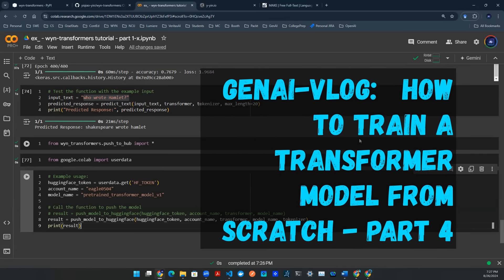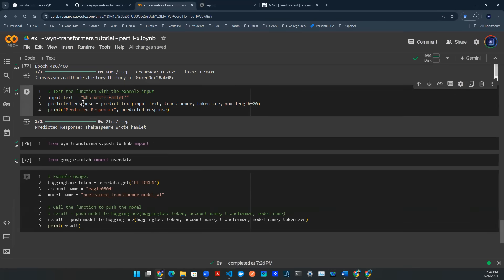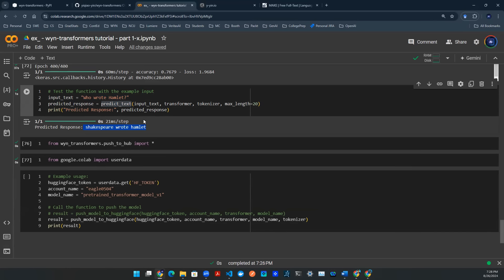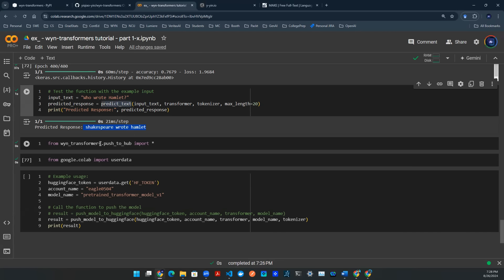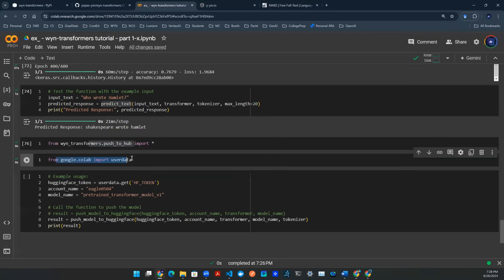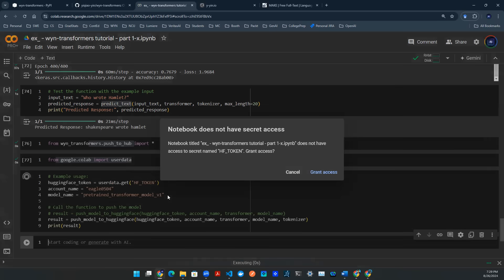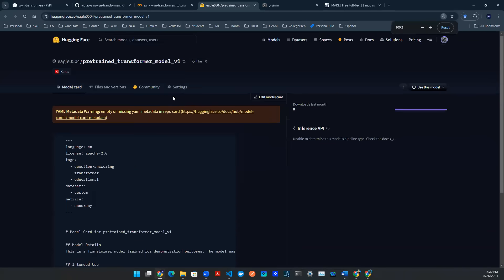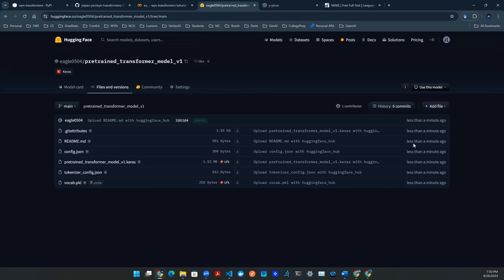GenAI Vlog - Transformers from Scratch - Part 4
Hey everyone! It's Yiqiao here, and in today's video, I'm diving into the awesome world of Hugging Face 🤗 and showing you how to save your model onto their cloud platform using the Push to Hub package.

In this tutorial, I'll walk you through the step-by-step process of taking a pre-trained transformer model and uploading it to Hugging Face so that you can access it anytime, anywhere! 🌐 We'll be using Google Colab to manage our secrets securely, so you can keep all your API keys safe and sound 🔒.

Get ready to learn some cool tips and tricks for working with the Hugging Face ecosystem! And guess what? In the next episode, I'll be back to show you how to reload your saved model and kick off some fresh training! 🔔

Can't wait to see you all in the comments! Let's transform together! ✨

Watch now and transform your AI game! 🎬👾

Part 2 - How to use any custom data and get it ready for the model to consume?